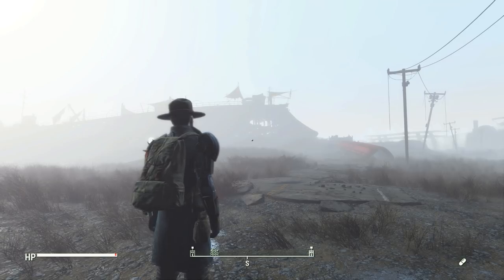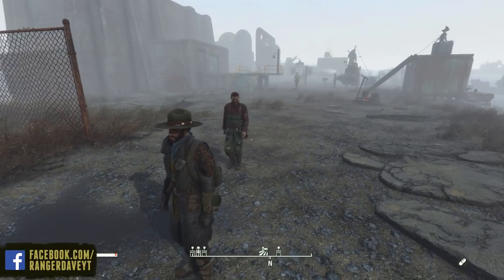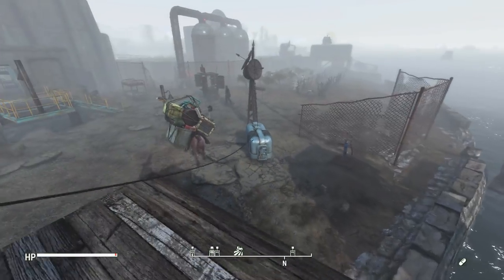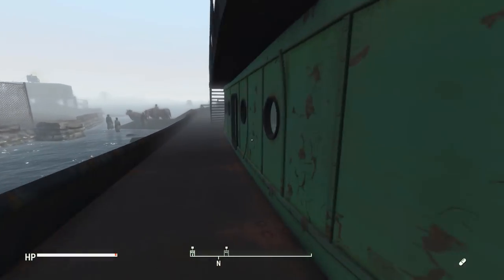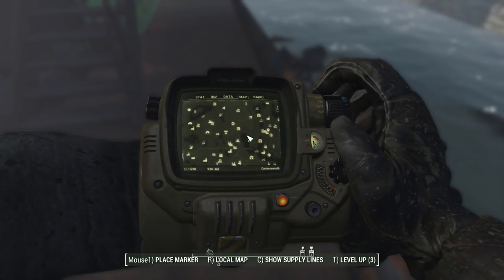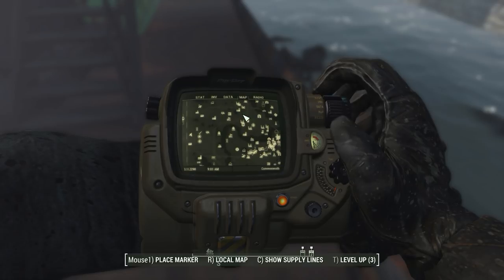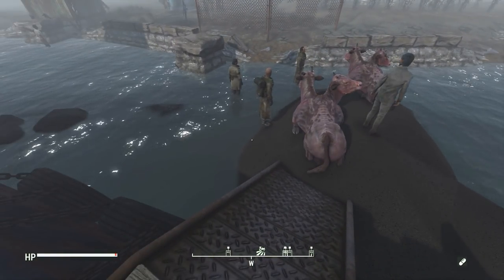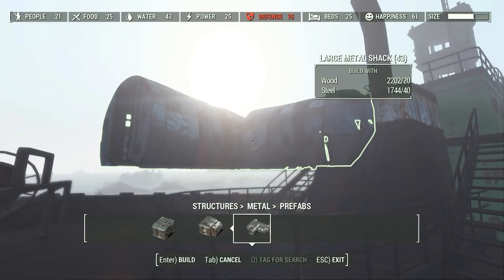FORTIFIED APOCALYPTIC HOUSEBOAT | Fallout 4 Settlement Let's Build Part 1 | RangerDave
I'm starting a fun "side settlement project" here with you guys as I work on finishing up some of my other settlement projects.

For now, if you have ideas for future locations go ahead and post 'em on this video! Here are the locations that I have no set plans for right now:

Abernathy farm
Boston Airport
Covenant
Egret Tours Marina
Finch Farm
Graygarden
Jamaica Plain
Oberland Station
Warwick Homestead - Tugboat life for now!